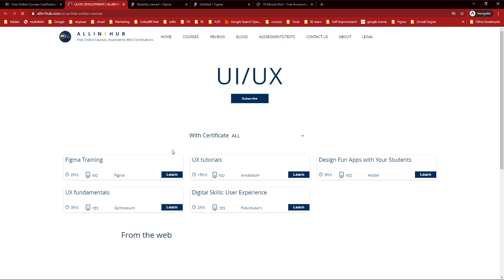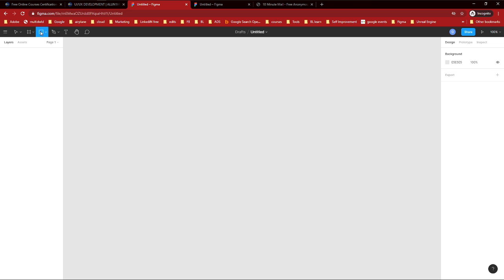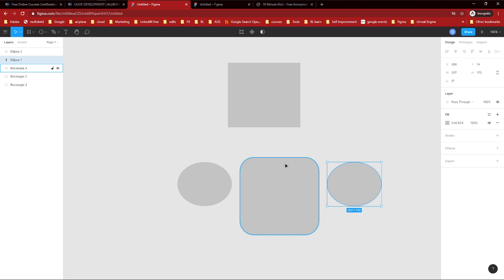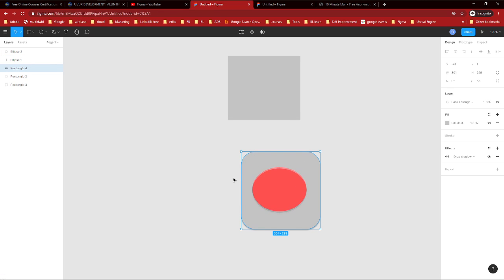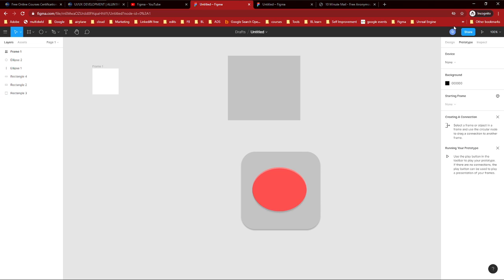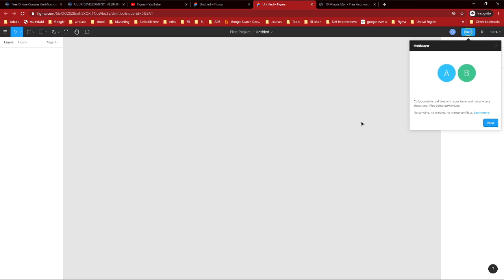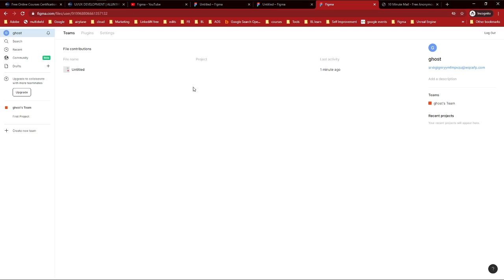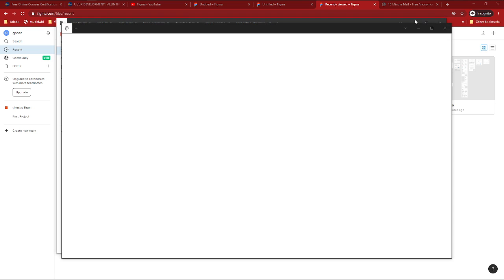Why figma is Popular around UI designers? | Allin1hub Previews | Best app for UI, Instagram posts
Figma is a browser-based UI and UX design application, with excellent design, prototyping, and code-generation tools. It's currently (arguably) the industry's leading interface design tool, with robust features which support teams working on every phase of the design process. If you haven't already, try it!

Here's why you should start using it!
You need to use it because it gives designers access, not only in terms of reasonable pricing and cutting edge features, but in terms of practical execution.

Before we start let's look at some app details:
Offered By: Figma
Cost: Free as well as paid
Allin1hub Platform Ratings: 8/10

It will also help you find what's the right for you!

Here you will find the course reviews of many different courses available on the internet which will help you get to know if a particular is for you or not. Everybody tells about free certifications yet no one tells if the courses are right for beginners or whether it will help you gain right skills or if it's really necessary to do a particular course...here you will find those answers!